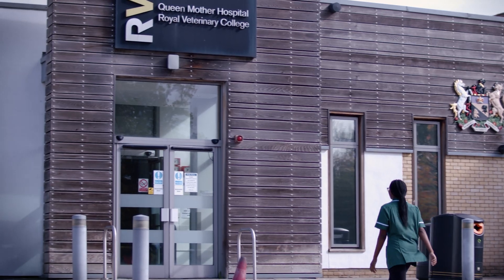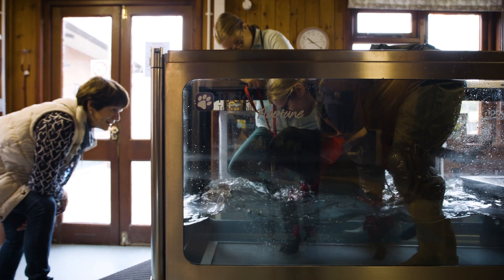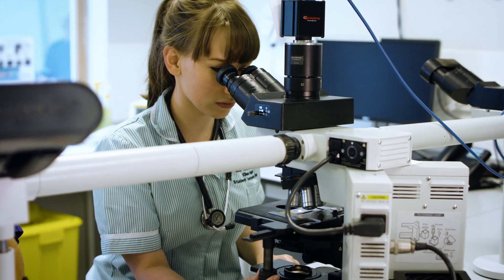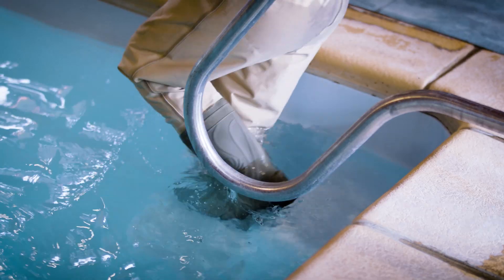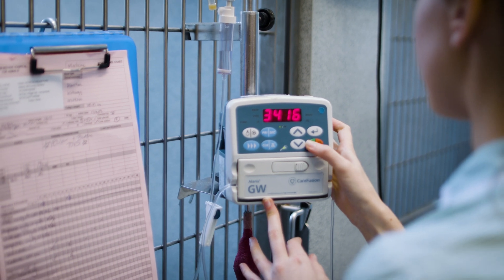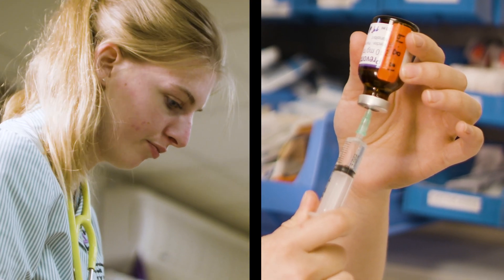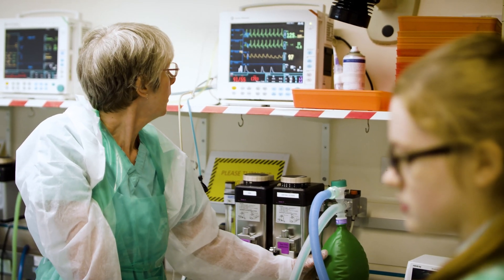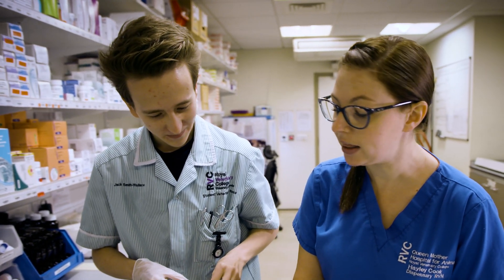Veterinary Nursing at the RVC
Veterinary nurses play a vital role within the veterinary industry in caring for sick, injured and hospitalised animals, and contributing to the ongoing care of animals.

This includes undertaking minor surgeries and procedures, and delivering medical treatments and tests.Veterinary nurses also take on the responsibilities of customer care within a surgery, clinic or hospital setting, and therefore must develop client-facing skills alongside knowledge of animal care.

The BSc Veterinary Nursing course is designed to produce veterinary nurses who have the knowledge and skills to make a significant contribution to animal health and welfare. You will be exposed to practical training within the first three foundation years of the programme, where you have the opportunity to develop your knowledge and skills within a real-life environment. At the end of this period (providing you have met the assessment requirements), you will achieve your professional veterinary nursing qualification.

During your final year, you will undertake a research project on an area of clinical interest and choose from a range of innovative modules taught by RVC nurse educators and world-renowned clinicians from the Queen Mother Hospital for Animals. This is a challenging degree course that delivers a broad programme of learning, and offers a fascinating introduction to veterinary nursing.

Veterinary Nursing courses are delivered primarily at our Hawkshead Campus as well as utilising a variety of placement practices to gain the practical skills required for a Registered Veterinary Nurse.